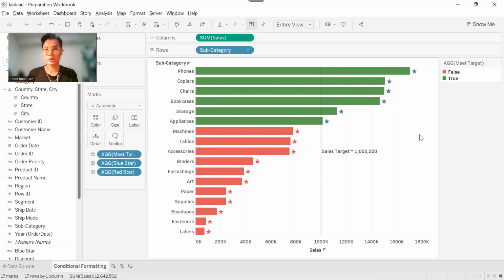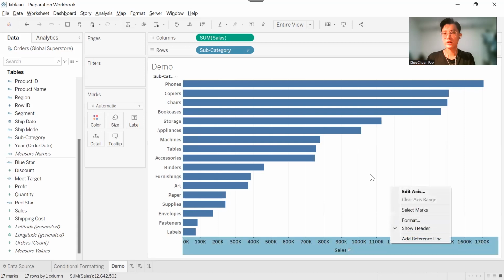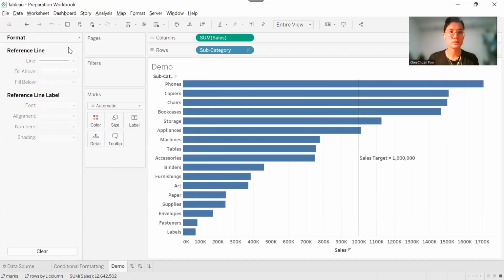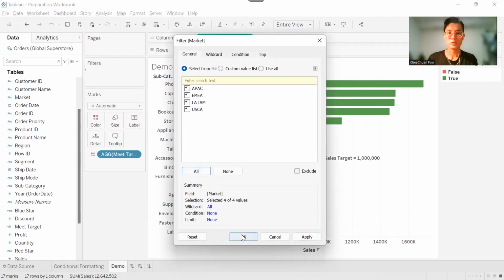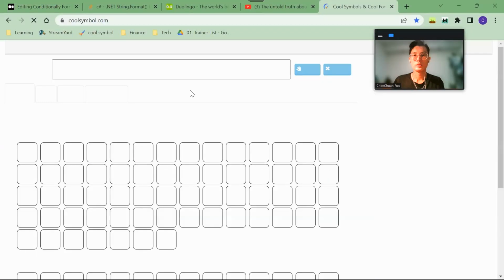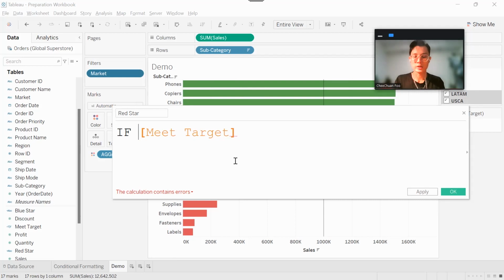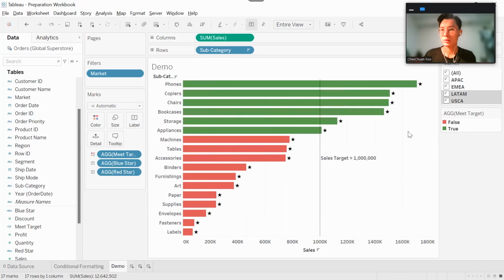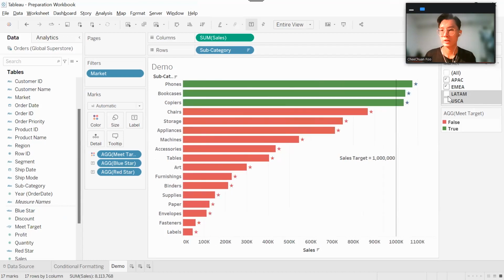Tableau Desktop Quick Tip: Conditionally Format Visuals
We want to create decent business insights with little effort in business intelligence. Automation is a crucial part to reduce the effort in analyzing business insights. In this article, we would leverage data visualization tools Tableau Desktop to help us create a visual that automatically updates its value.
Appreciate your comment on how to improve my videos and what other content you would like to see